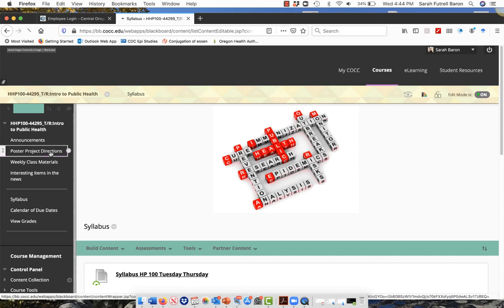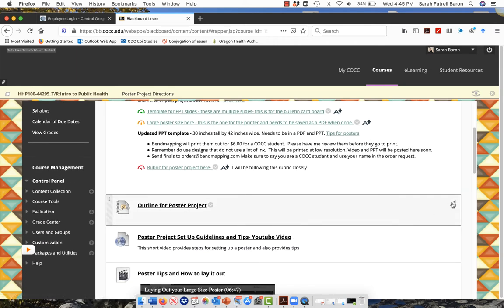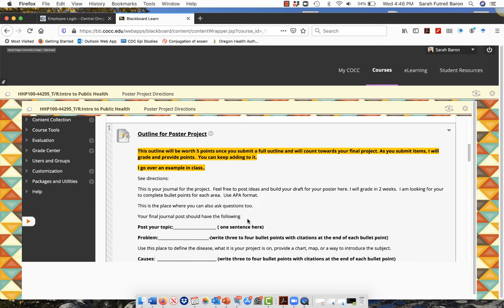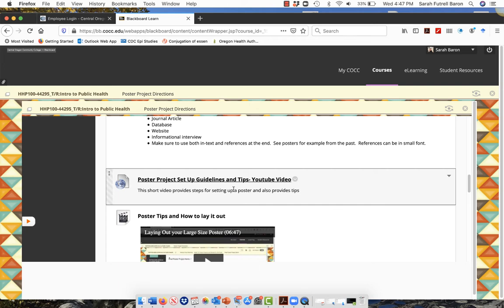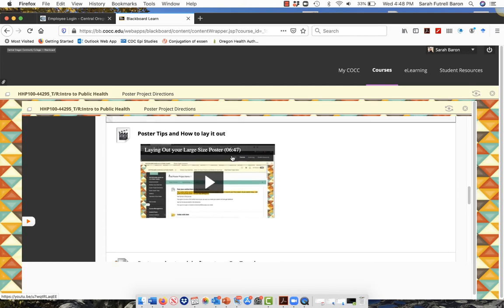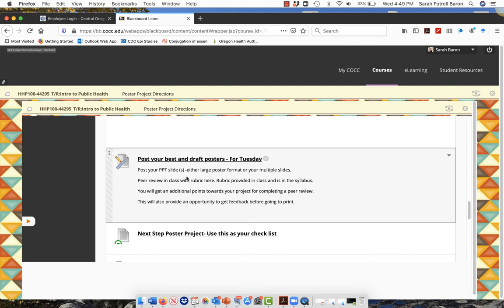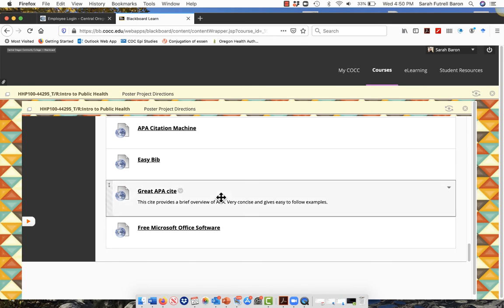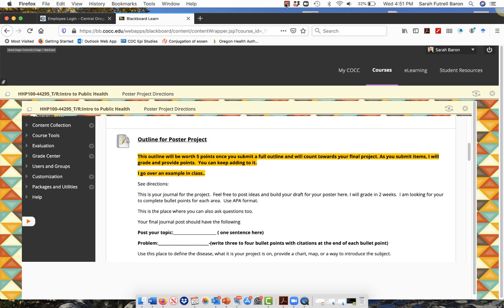HHP100 Poster Project Drafts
Info for the HHP 100 class as they prep for their poster projects